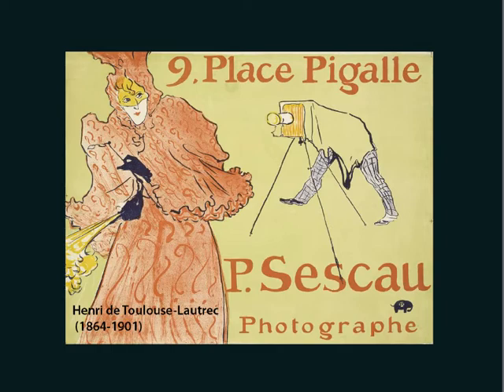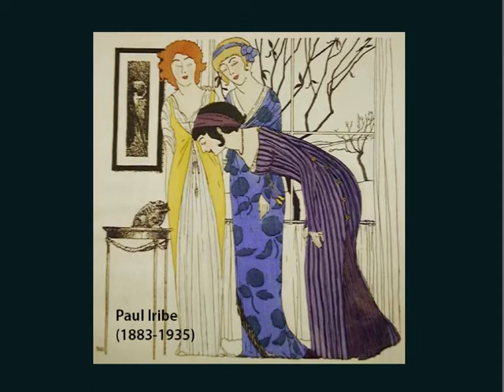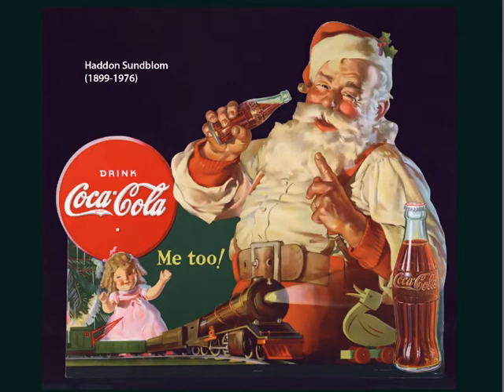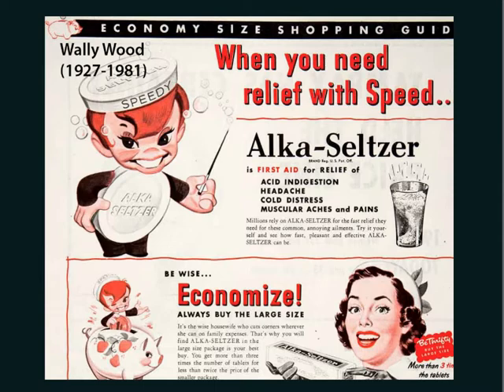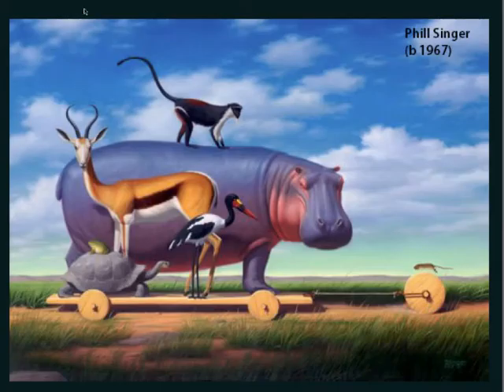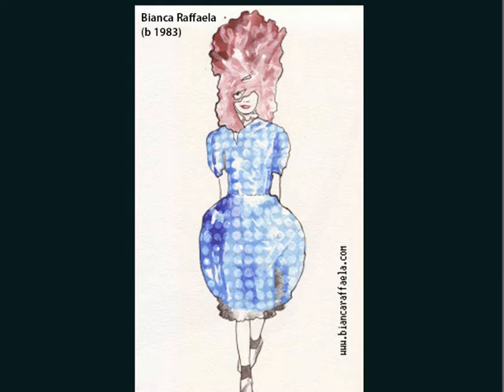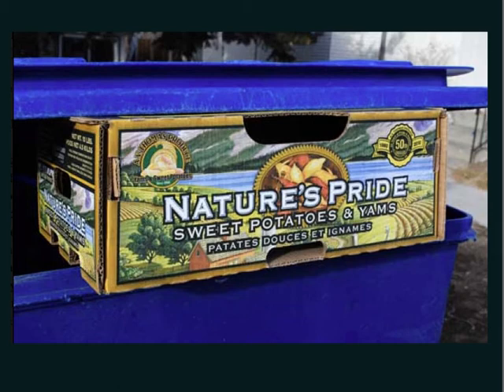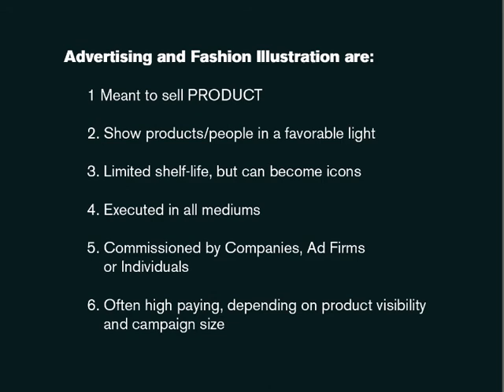Advertising and Fashion Illustration Overview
University of Maryland University College, GRCO 458 Illustration Class - Lecture 2

I just wanted to clarify the story about the Yam box I found in the dumpster. Both halves of the box were my illustrations. The designer cobbled them together to get the final box at the clients insistence. Because it was a rush job and because the paintings were existing (from another project) I allowed him to do it. Mostly because I didn't have to do any work to get paid since the paintings were done. Also because, as you witnessed in the presentation, advertising art is fugitive and I expected it to end up exactly where I found it- in the dumpster!
-Greg Newbold